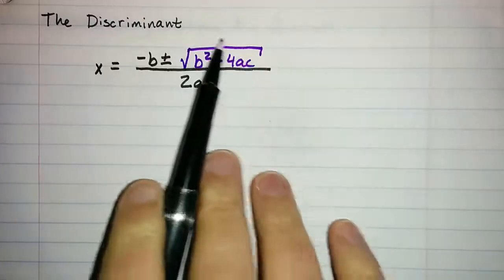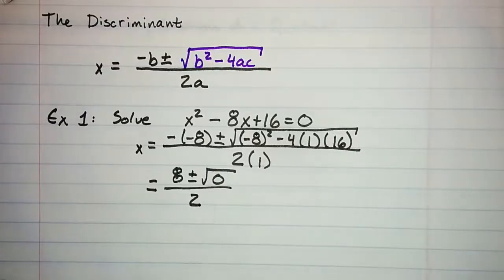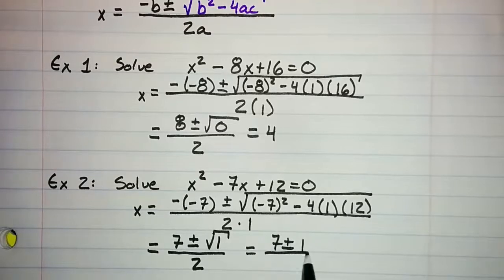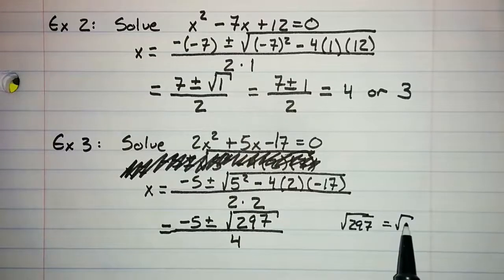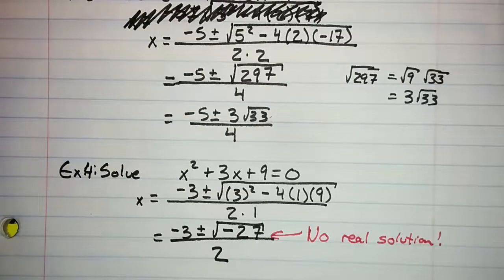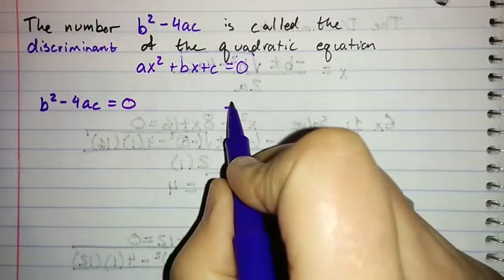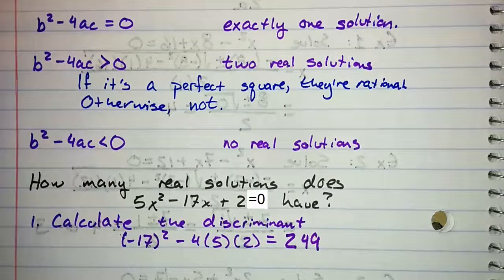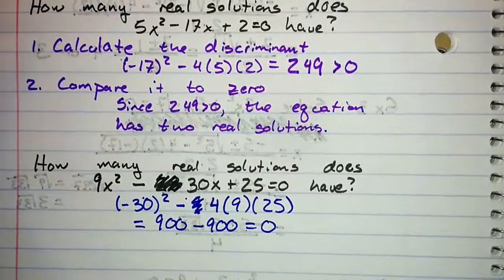4.4.4 - The Discriminant